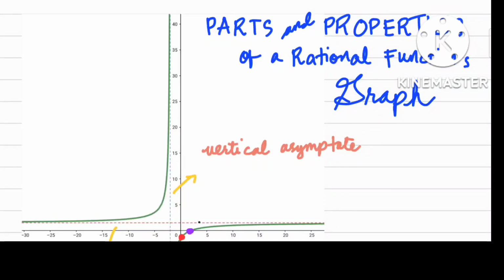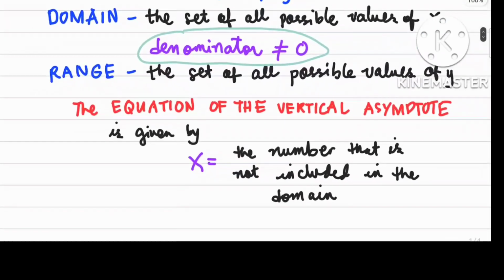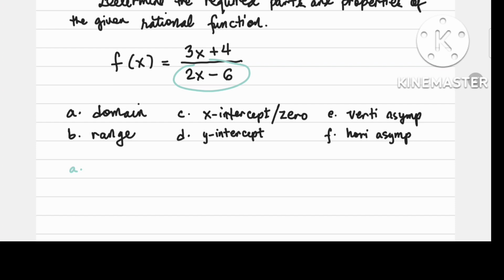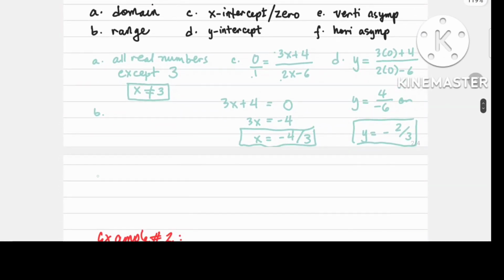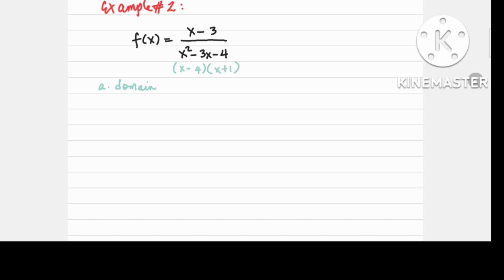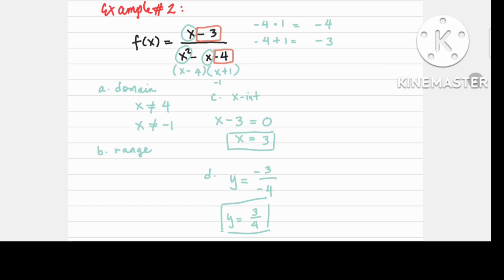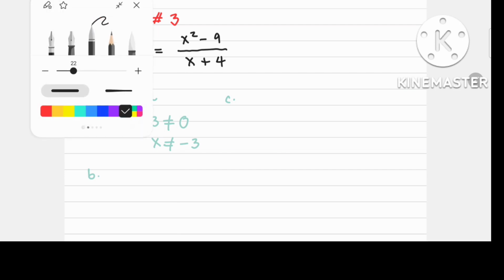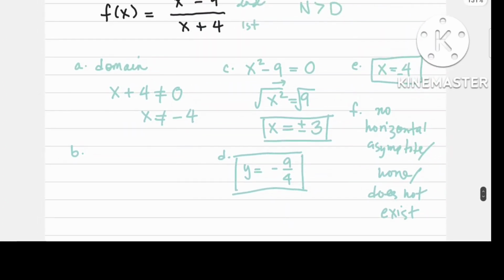Graph of a Rational Function